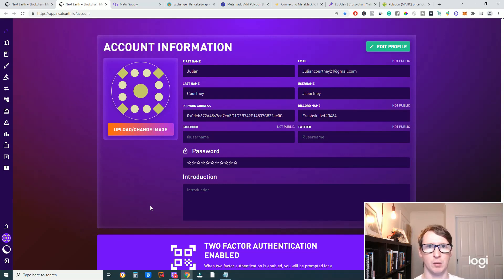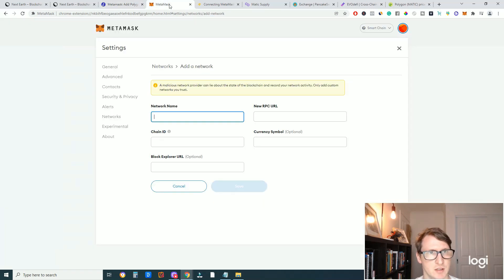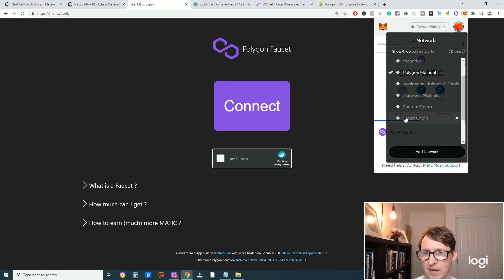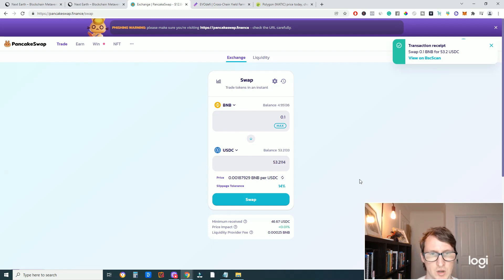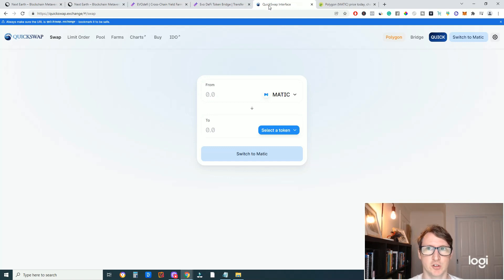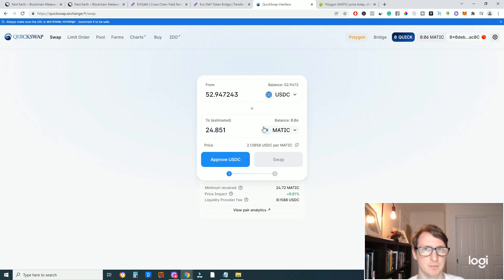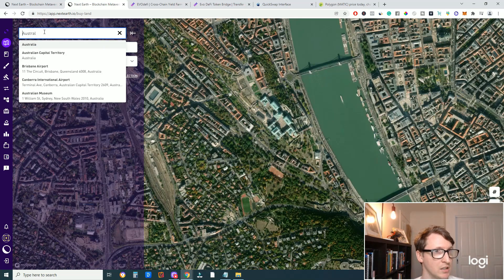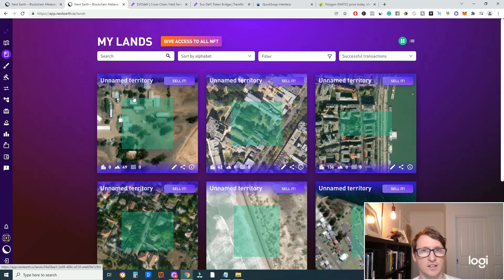How To Swap BNB to Matic To Buy Land On Next Earth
Step by step guide to share with you how to swap your bnb over to matic network so you can buy land on the next earth, easy step by step guide for any beginner.

If you have any questions on how the process works let me know below if you have any questions or any videos you would like me to make about next earth or metaverse in general feel free to let me know.

Recommend Exchanges